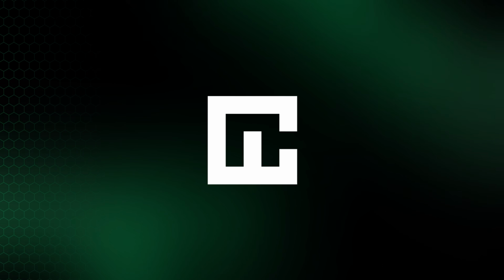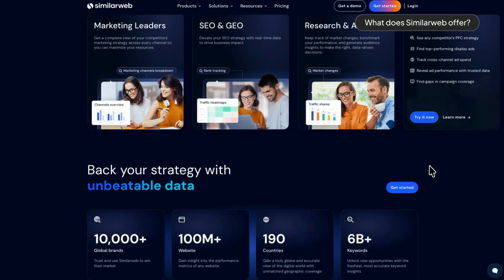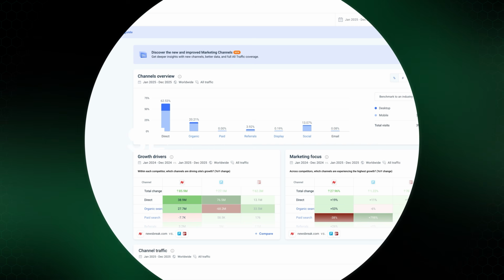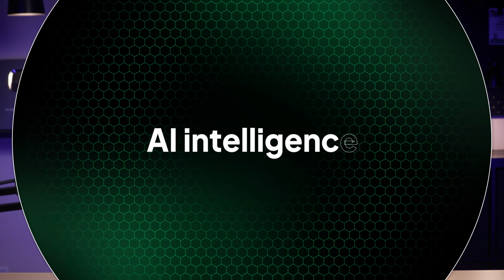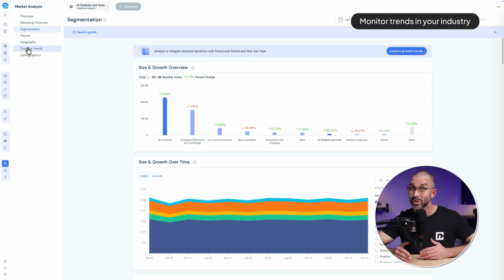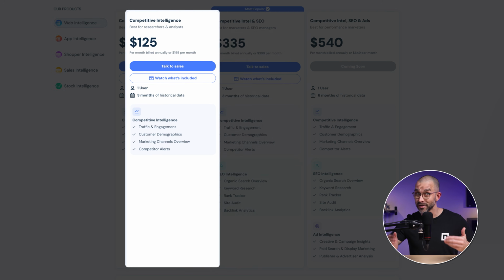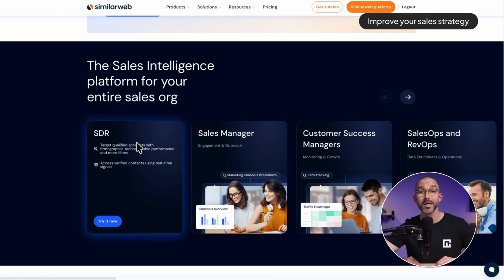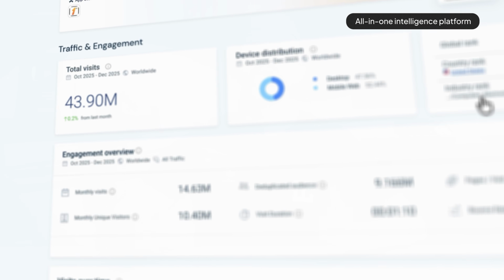Similarweb review | All-in-one web analysis and research tool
🔥 See if Similarweb is the web intelligence tool for you🔥

Check out this quick Similarweb review to see what this powerful web intelligence tool is capable of. I’ll briefly overview its main features, allowing you to see if it suits your business needs.

00:00 Intro
00:28 What is Similarweb?
01:15 Website research & competitor analysis
02:27 SEO Intelligence
03:16 Gen AI Intelligence
03:57 Ad Intelligence
04:11 Market research
05:06 Pricing and plans
06:09 Other Similarweb products
06:39 Data sources
07:04 Final verdict